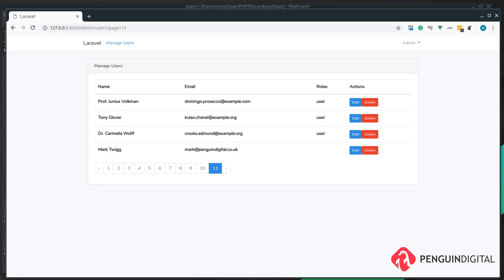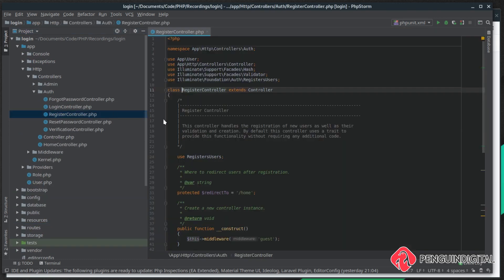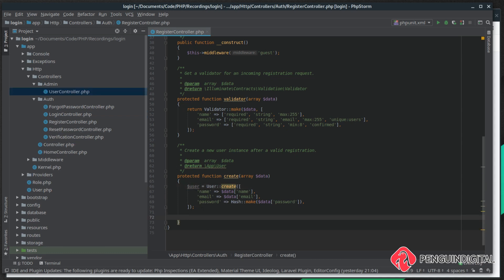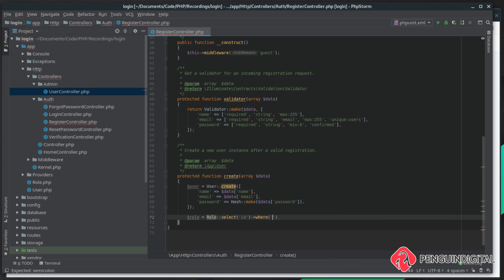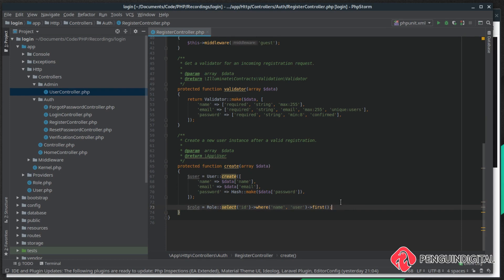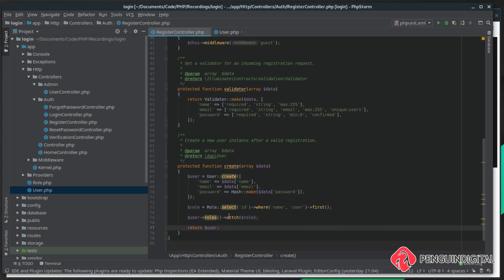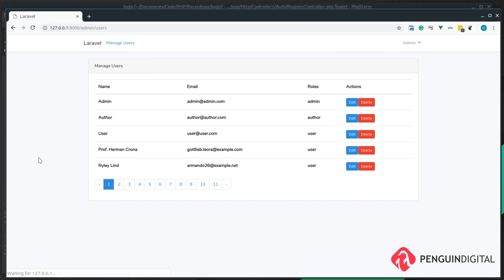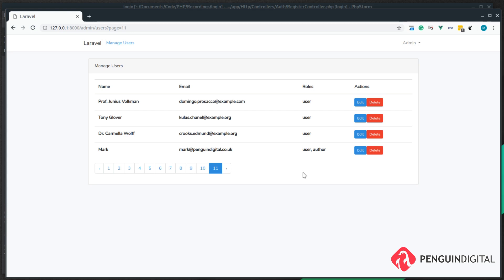Laravel 5.8 Login System - Part 14 - Add role when a user registers